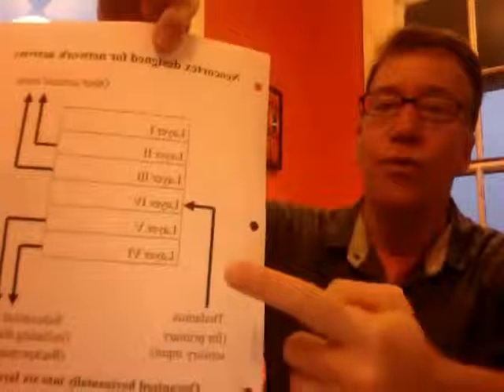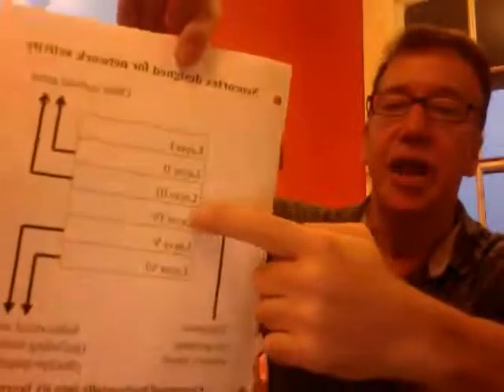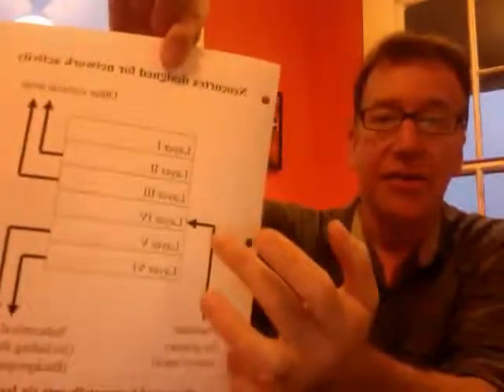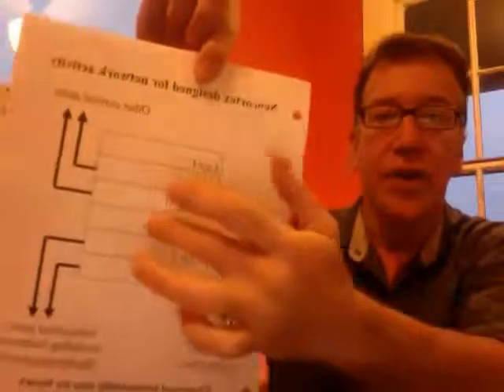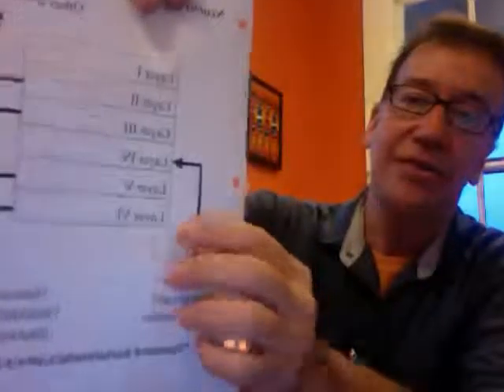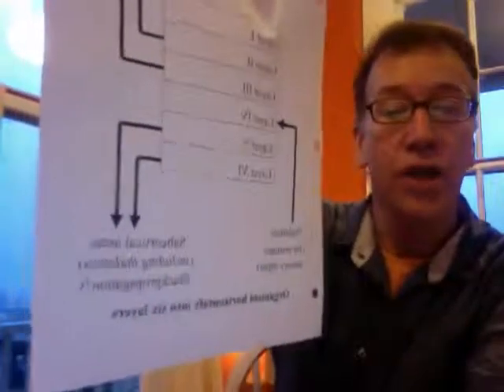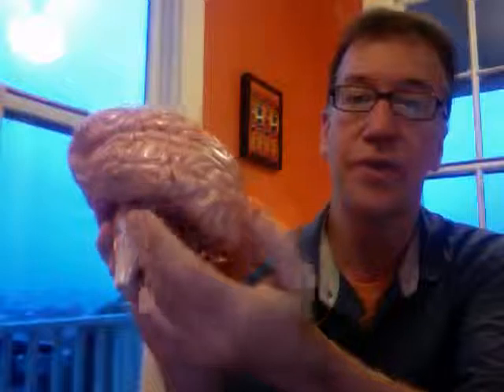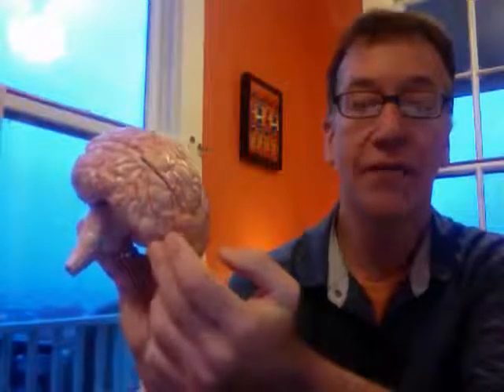Structure of the neocortex